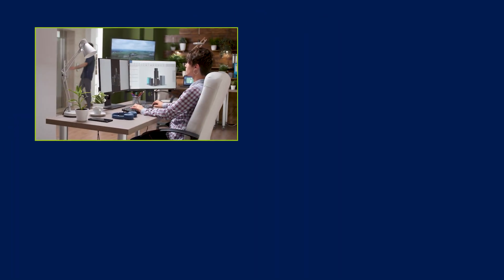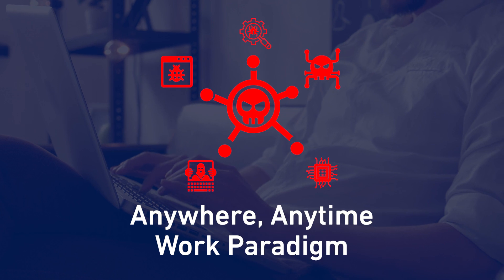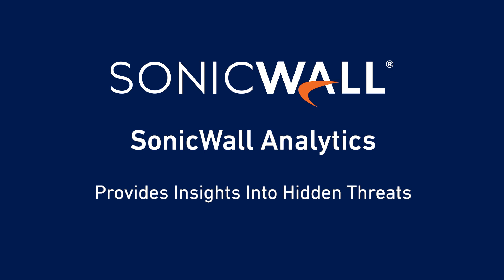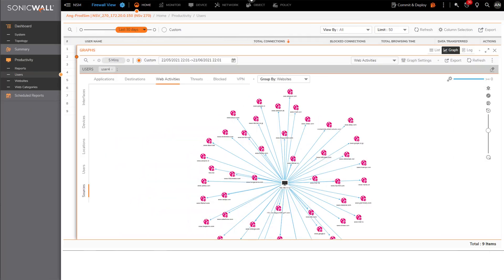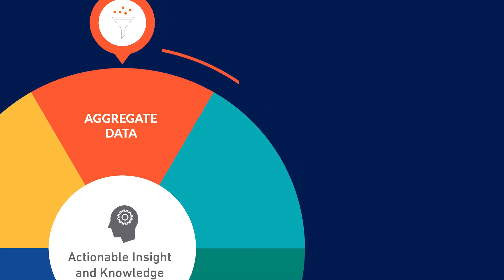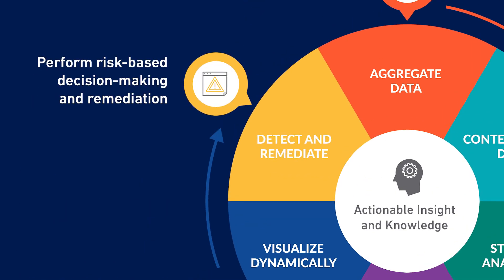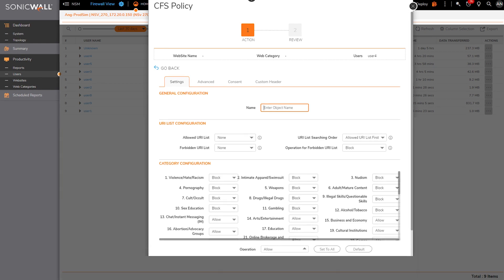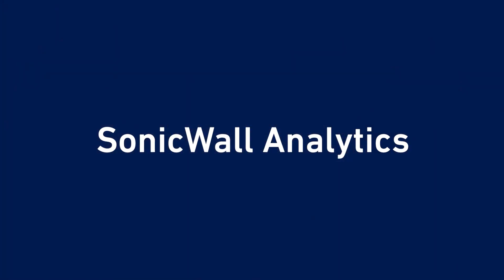SonicWall Analytics Provides Insight Into Hidden Threats Across Your Entire Network Ecosystem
SonicWall Analytics provides insight into hidden threats across your entire network ecosystem, so you can quickly mitigate risks to your networks, applications, and users – and do it all from a single-pane-of-glass interface.